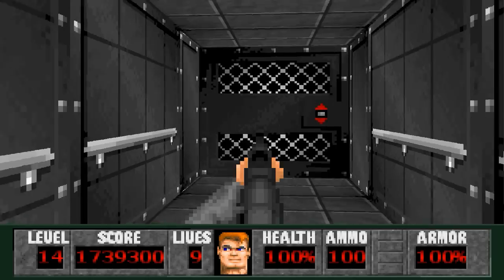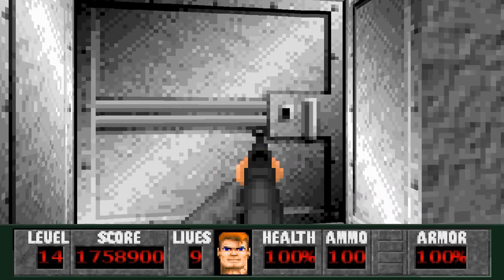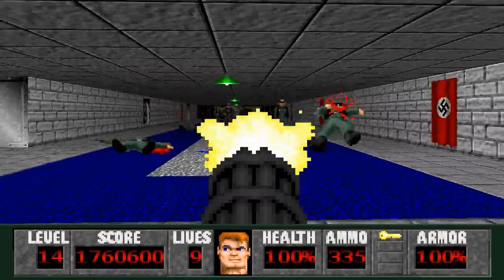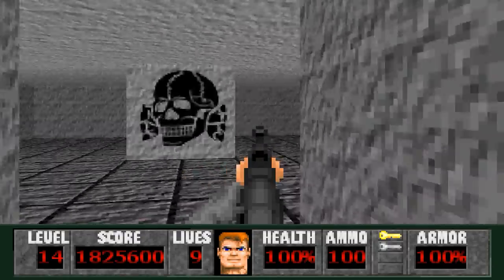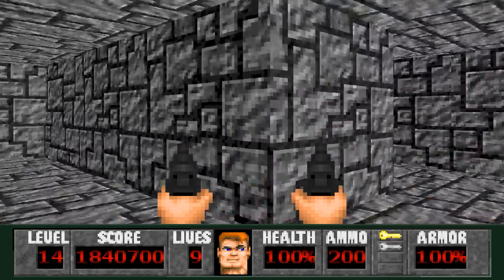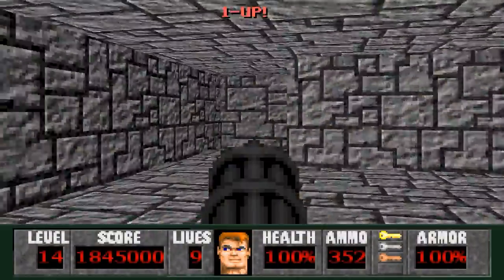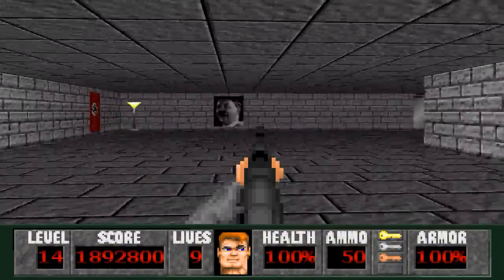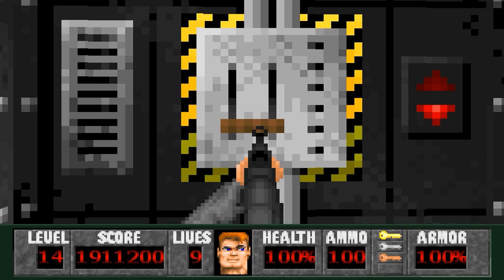Castle Totenkopf (SDL) - Level 14: Renovation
Level 14 of Castle Totenkopf (SDL) titled, "Renovation". Played on the Veteran difficulty with 100% kills, secrets, and treasure.